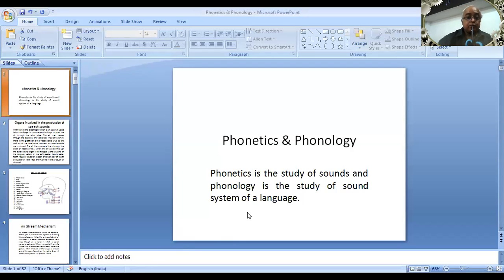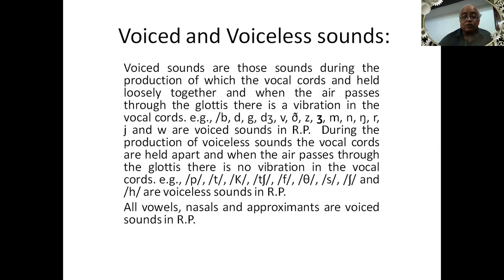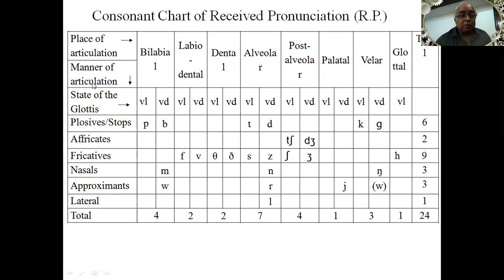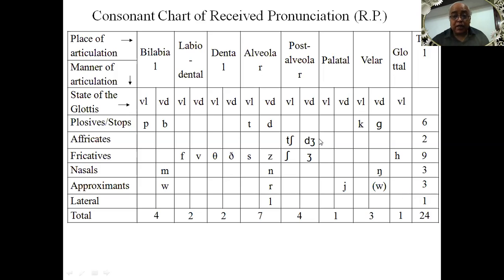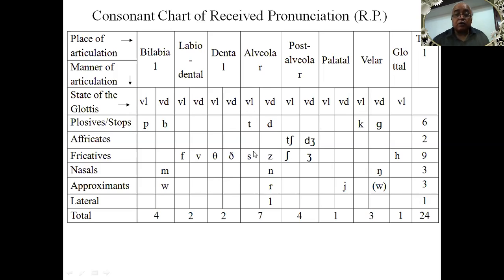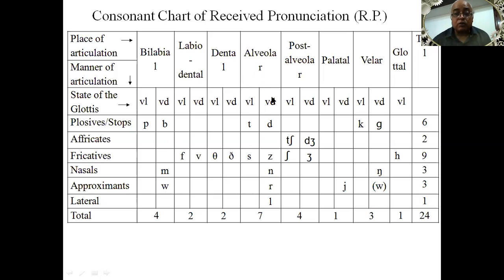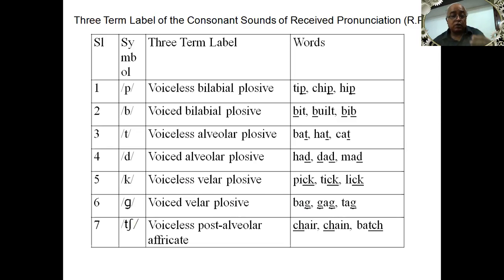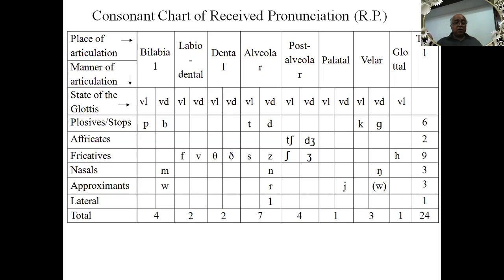English Phonetics - Consonant sounds of English (RP)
Presented by Dr Aniruddha Burmon